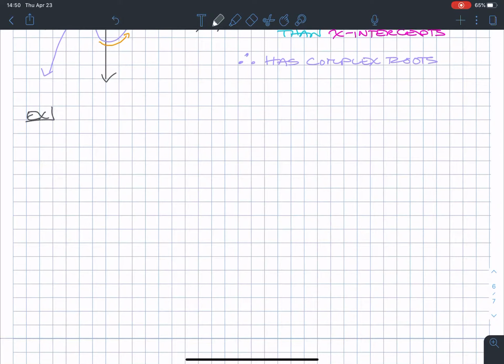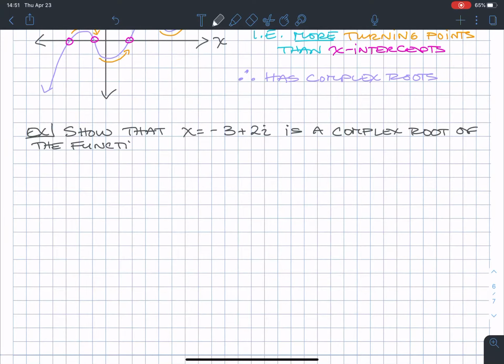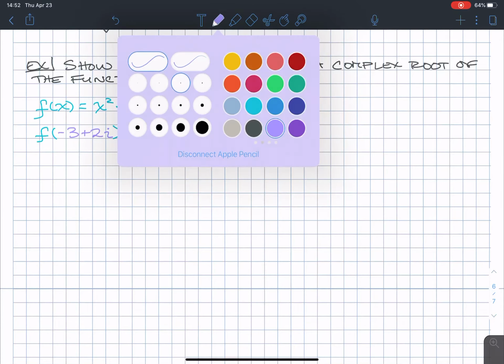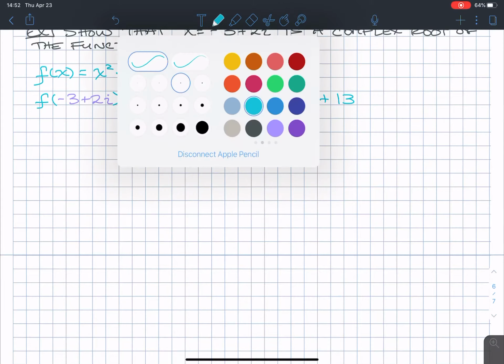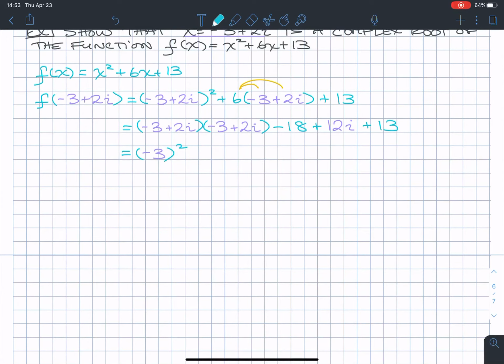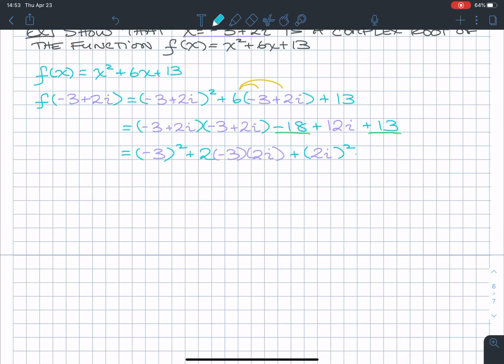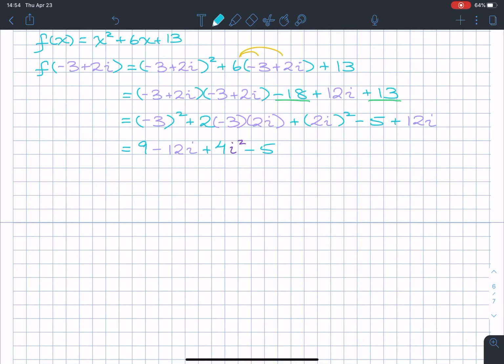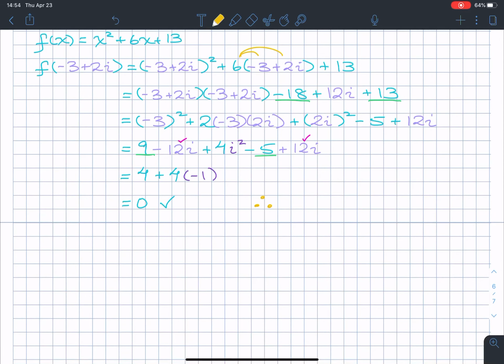Math 102 - Section 8.1 part 4